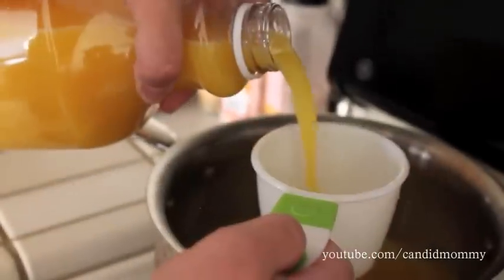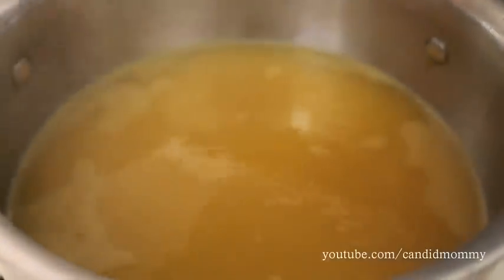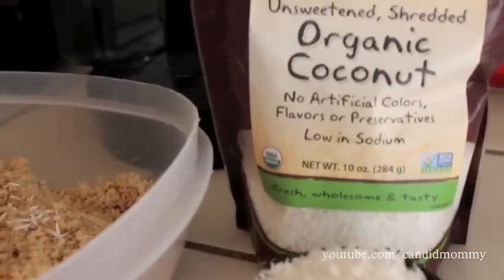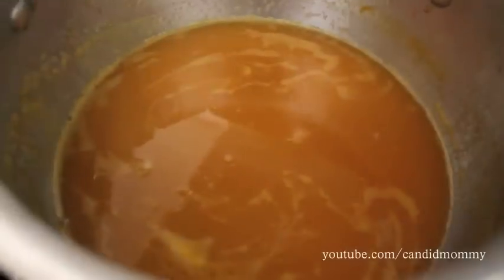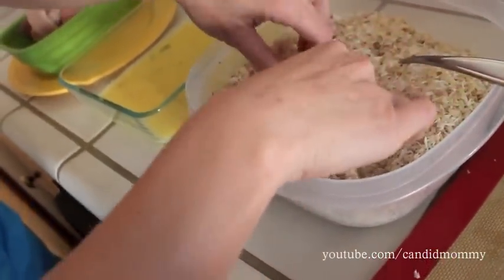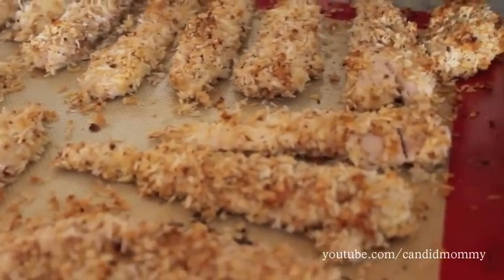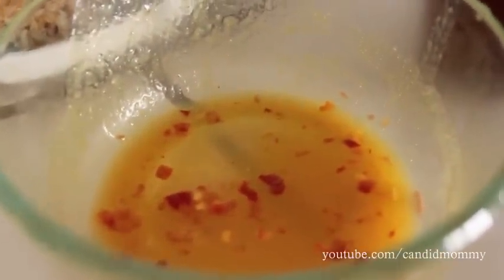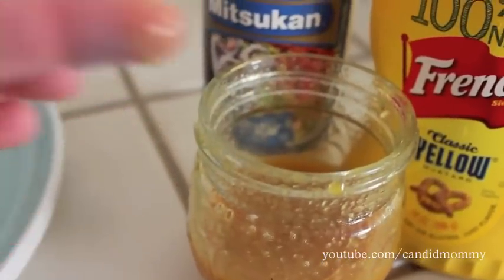The Chicken Has Gone FRUITY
The recipe is as follows (-:

For the dipping sauce:

3 C Pineapple Juice
3 C Orange Juice

Chili Paste to taste

Bring the pineapple and orange juice to a boil.  Once boiling reduce to a simmer and simmer of medium-low heat for roughly and hour and a half until the juice has reduce by two-thirds.

Once the juice has reduced, allow it to cool and then add the chili paste to taste.

For the chicken strips:

6 Kings Hawaiian Rolls
1 Cup Shredded Coconut

3 Chicken Breasts

2 Eggs
1/4 C. Water

Salt

Cut 6 traditional Kings Hawaiian rolls in half.  Broil until golden brown then flip and repeat.  Allow rolls to cool.  Then turn to breadcrumbs with either a blender or food processor. Once the rolls have been turned to bread crumbs add 1 cup of shredded coconut and mix.

Whisk together the 2 eggs and 1/4 water until well blended.

Cut the chicken breasts into even sized strips.

Dunk the chicken into the egg wash then coat with the bread crumb mixture.  Lay on cookie sheet.

Bake 8-14 minutes until cooked through.

Serve with the sauce for dunking!

Leftover sauce?  Make this salad dressing!

1 T Mustard
1 T Rice Wine Vinegar
6 T Juice dipping sauce

Sunday: Wild Card Day
Monday: Lunch Box, Craft Ideas & Anything School Related
Tuesday: Day In The Life (DITL)
Wednesday: What I Ate Wednesday & Recipes
Thursday: Day In The Life (DITL)
Friday: Hauls & Organizational Videos
Saturday: Personal Life Related Vlogs

Facebook.com/CandidMommy
CandidMommy.Blogspot.com